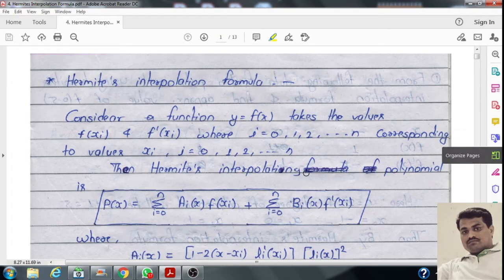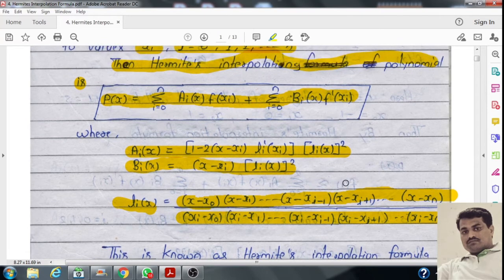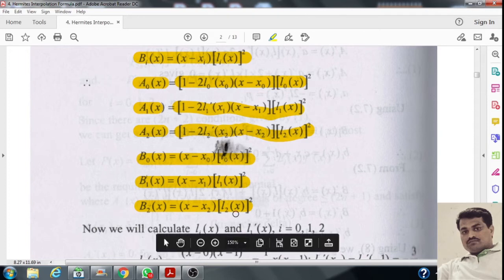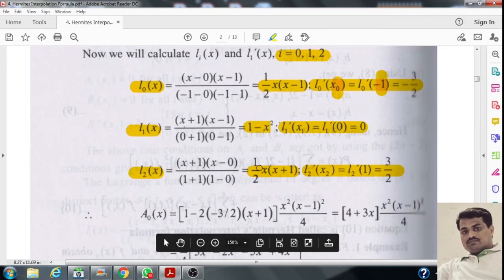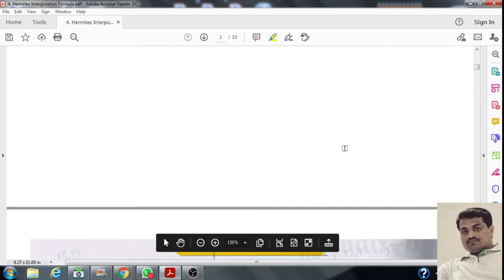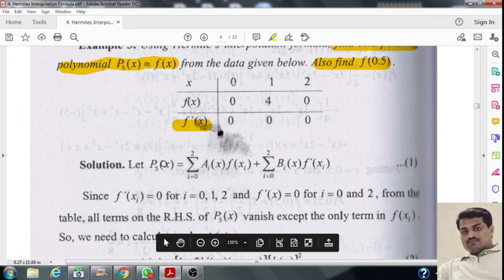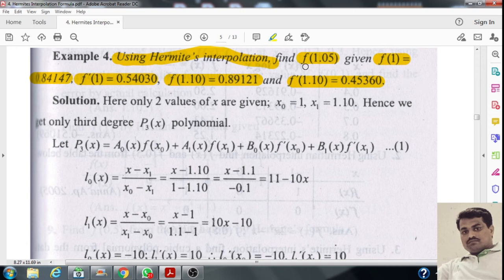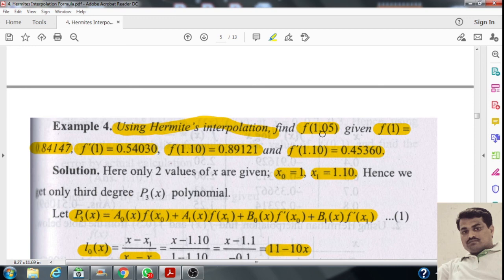Hermite's Interpolation Formula with Examples